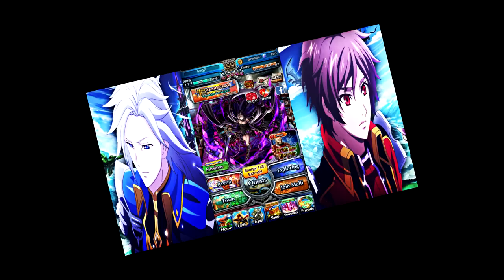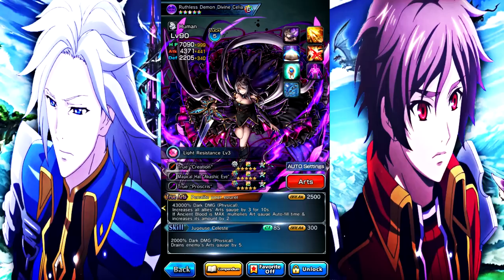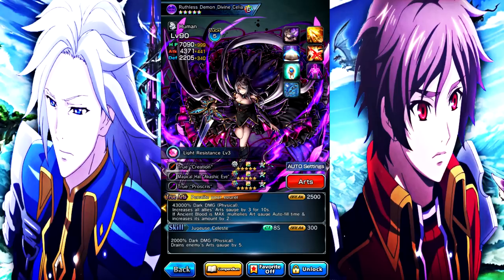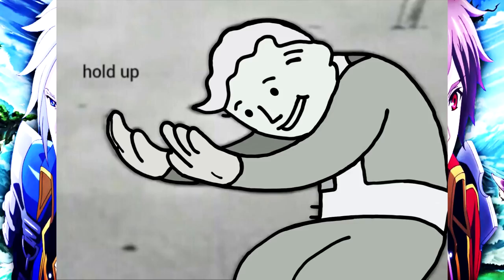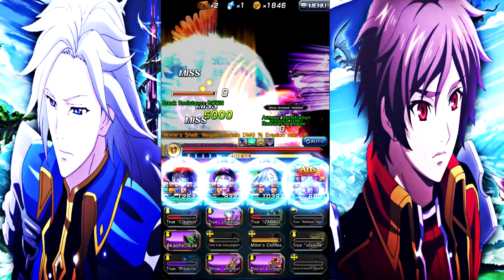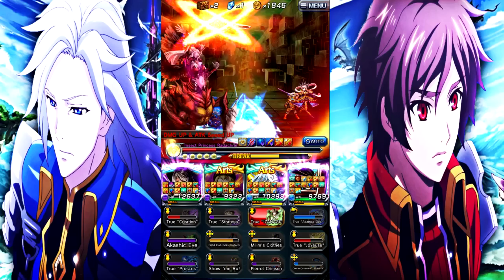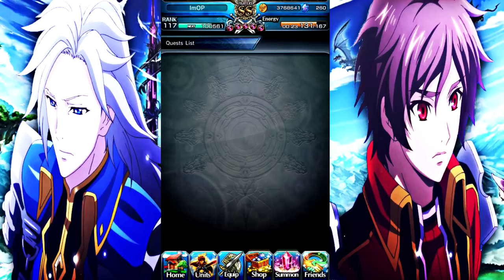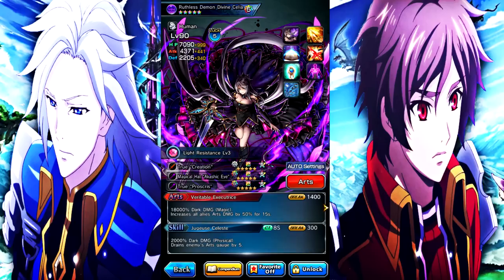The Dark GODDESS HERSELF!!! Dark Celia Showcase